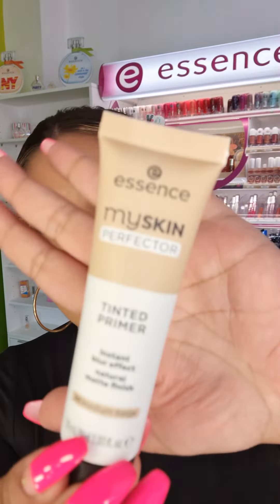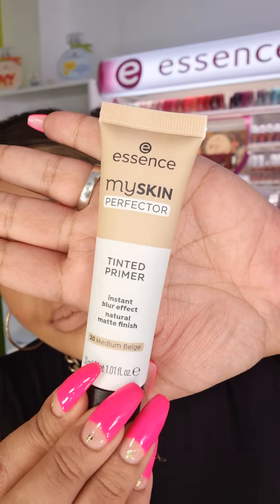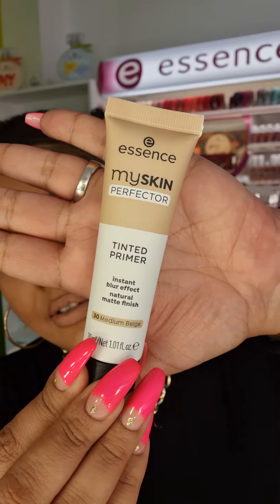Make Up Artist La'eeqa Yunus Talks About @essencecosmetics Face Range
Let’s divulge into some of the goodies that Essence Cosmetics has released for us this Autumn/Winter period.